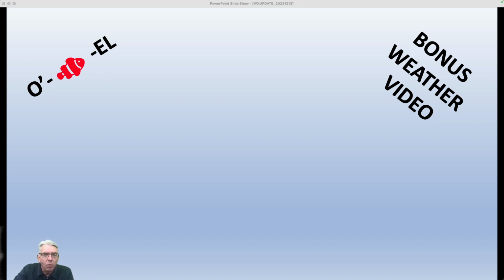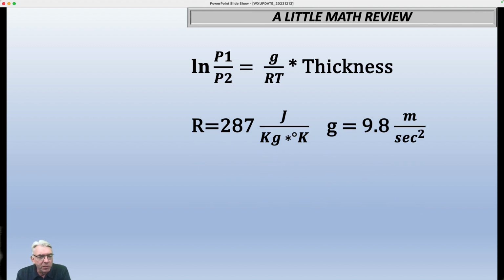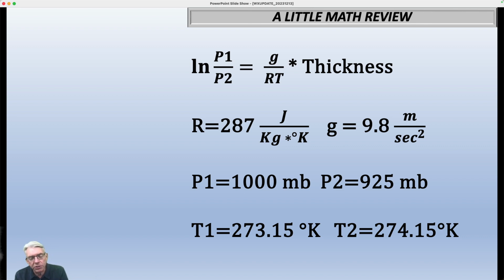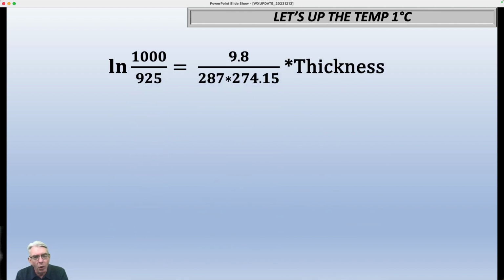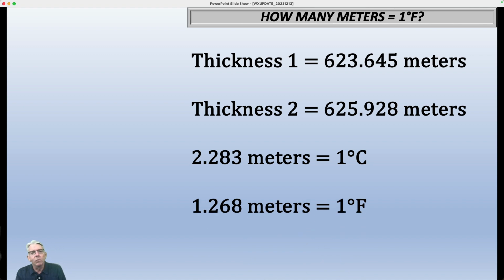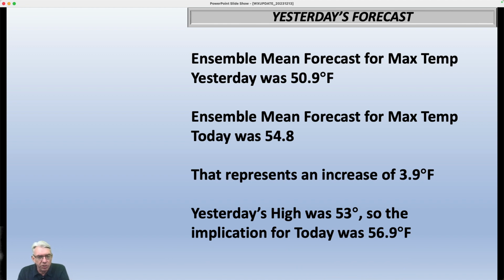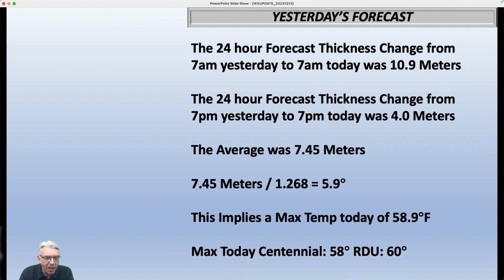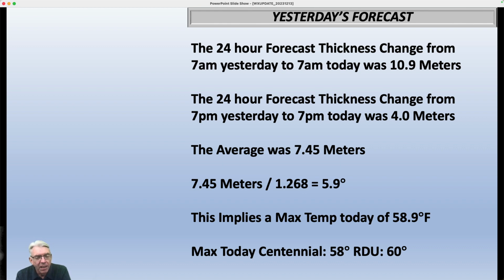A COMPARISON OF TWO HIGH TEMPERATURE FORECASTING TECHNIQUES